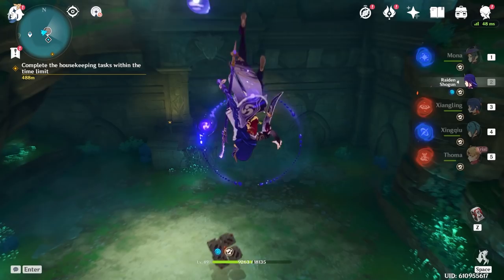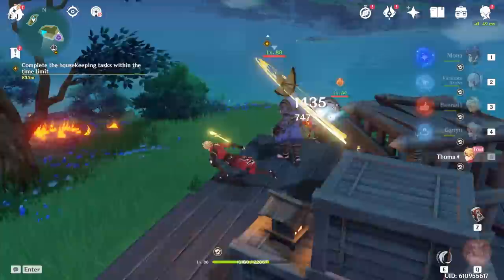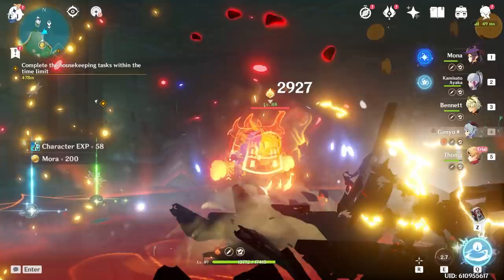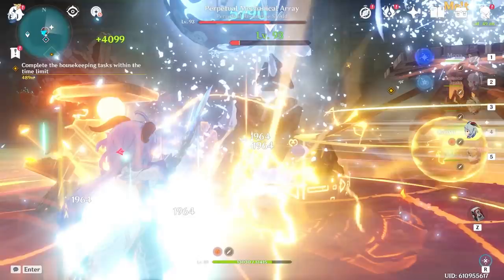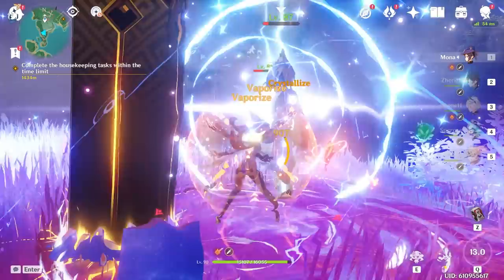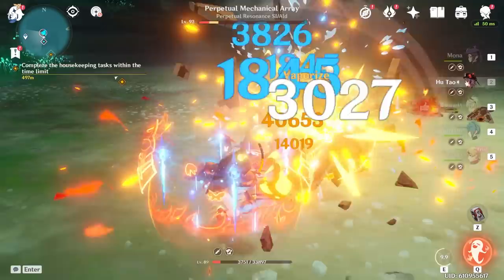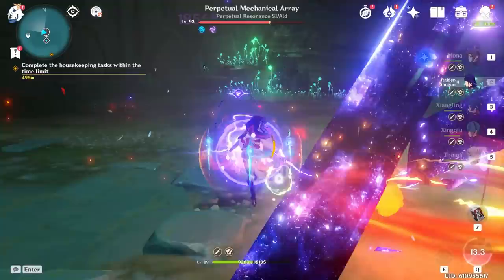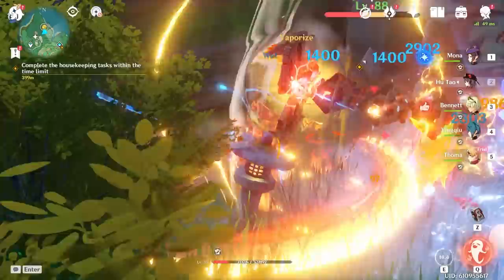I tested Thoma with Hu Tao, Mona, Ganyu, Ayaka, Raiden Ei and here’s what I got…| Genshin Impact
I managed to steal thoma from his hangout in order to put him in different teams that I think will be good for him to support. I put him in ganyu melt teams all the way to hu tao vaporize teams and the last one is with Raiden Shogun. Overall all I am very impressed with my first impressions on how this character supports.
▼ EXPAND ME ▼